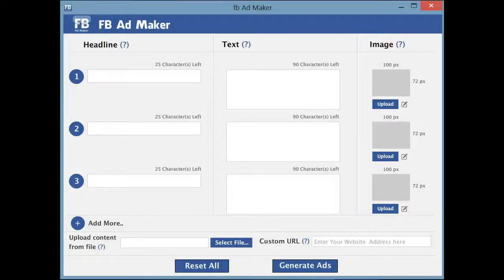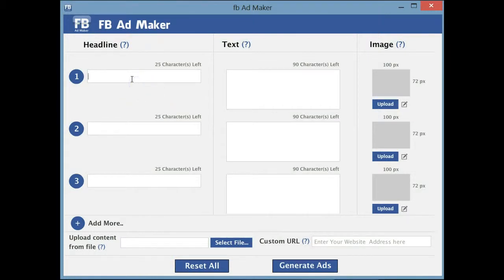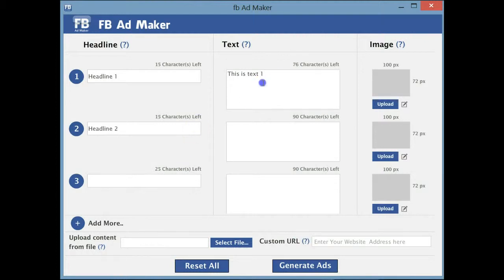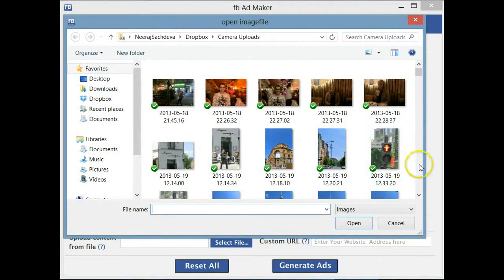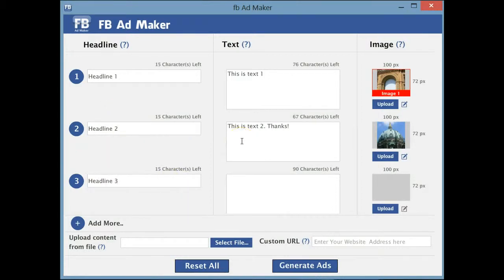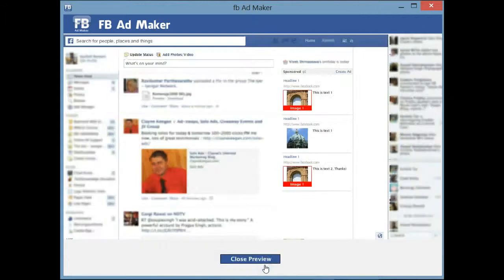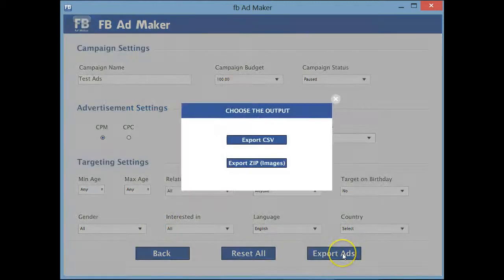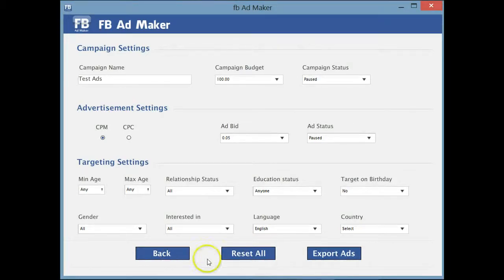FB Ad Maker Review | FB Ad Maker : Create ads the get licked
Facebook advertising is a very effective advertising channel and bring huge profits. However, advertising is not always this way also gives good results you desire. One thing not everyone using facebook to advertise that price for each advertisement. FB Ad Maker may be a good solution to solve problems
Why should you using FB Ad Maker ?

Everything becomes a lot easier when you use the FB Ad Maker. Here is a tool that helps you to create ads on facebook easily and professional, it also saves you time and help you reduce the cost of each ad to the maximum extent possible.

whether FB Ad Maker is effective ?

many people have used this product and they said it was the product easy to use and great benefits. if you want the advertisement via facebook ,I think this is the product you use, you will see the benefits that it brings.

Relate search:
FB Ad Maker
FB Ad Maker Bonus
FB Ad Maker download
FB Ad Maker Tutorial
FB Ad Maker inside
FB Ad Maker scam?
FB Ad Maker Case Study
FB Ad Maker is legit or scam
Download FB Ad Maker
Download FB Ad Maker Bonus
Download FB Ad Maker Tutorial
Download FB Ad Maker inside
Download FB Ad Maker scam?
Download FB Ad Maker Case Study
Download FB Ad Maker is legit or scam